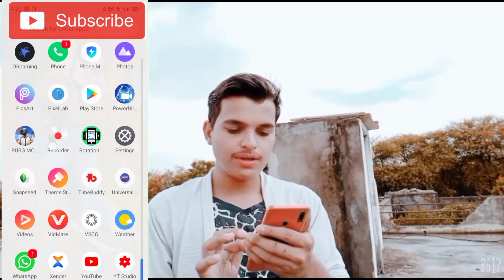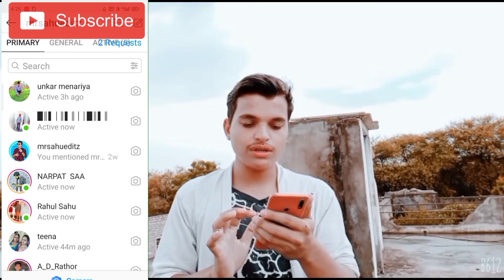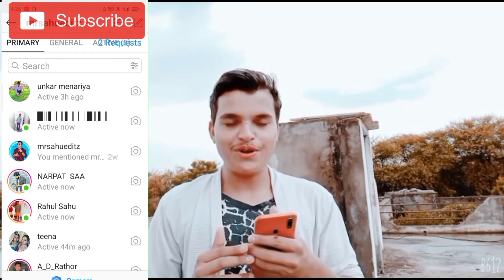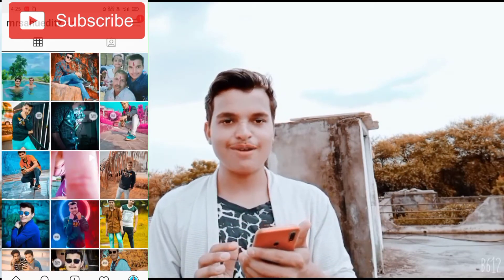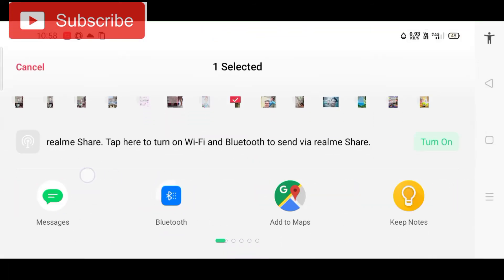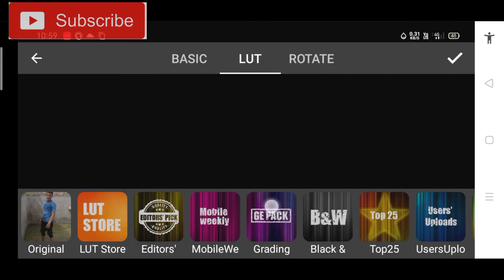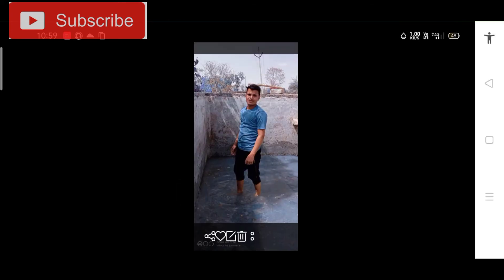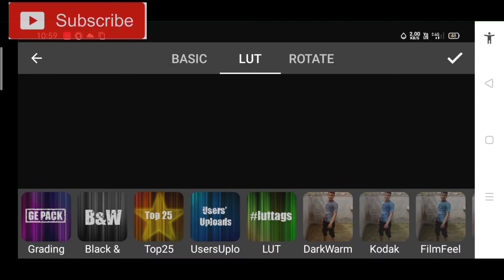3Dlut app me photo kaise save Kare| How to solve 3Dlut photo saving problem sholw! Mr sahu editz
video topic:-3Dlut app me photo kaise save Kare| How to solve 3Dlut photo saving problem sholw! Mr sahu editz

About video:-In this video, you have saved your problem in the 3 Doot app and it has been done by watching this video.

1.how to save photo in 3dlut app
2.how to save video 3dlut app
3.3dlut app save kese kre
4.how to save video in photo 3d lut app
5.3dlut app me photo save nhi ho raha h to ye video deko
6.3dlut app ko save problem sholw kese kre

3Dlut app me photo kaise save Kare| How to solve 3Dlut photo saving problem sholw! Mr sahu editz